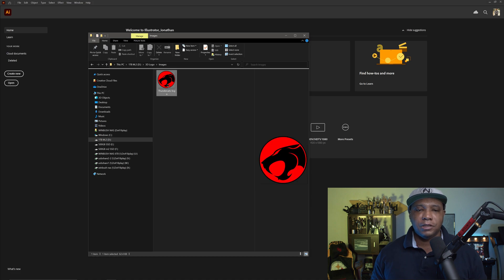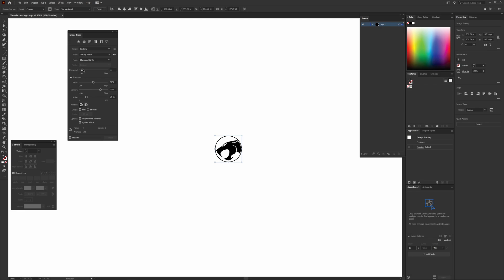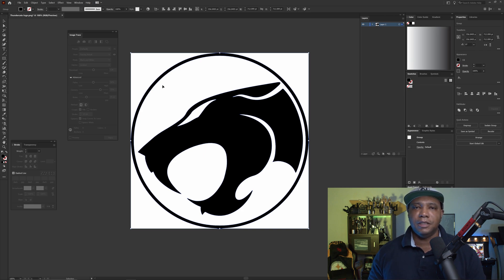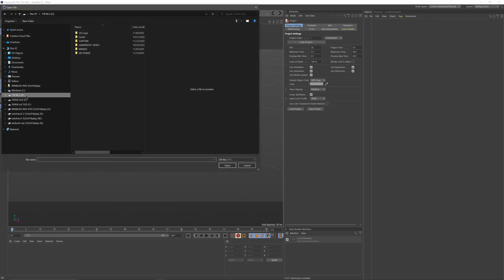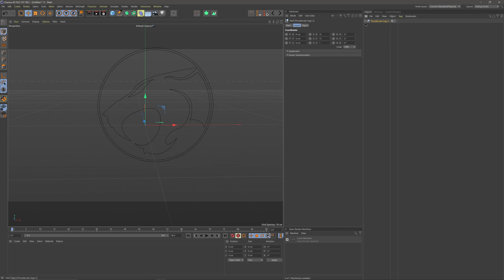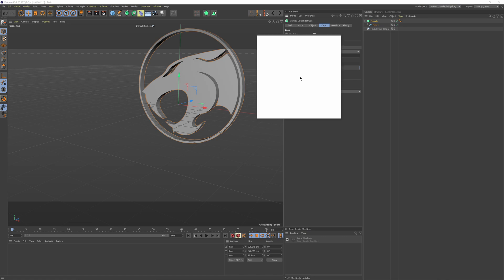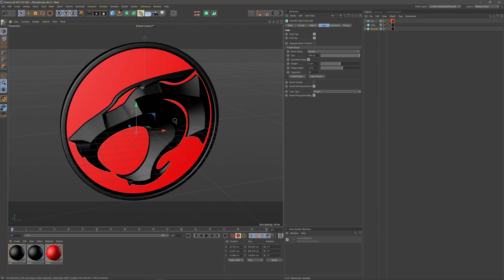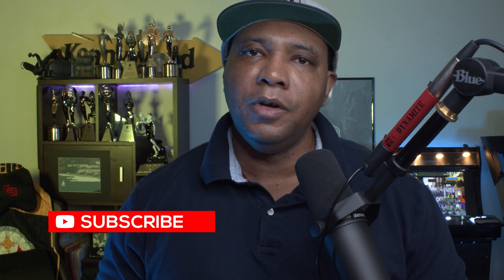Create a 3D Logo from a Raster logo using Illustrator and Cinema 4D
In this tutorial, I'll show you how you can take a raster logo and turn it into a 3D one using Adobe Illustrator and Cinema 4D.

0:00 Whatup Whatup
0:14 Raster Logo
0:34 Adobe Illustrator
0:59 Vectorize Logo
2:32 Save Vector Logo for Cinema 4D
7:30 Subscribe :-)